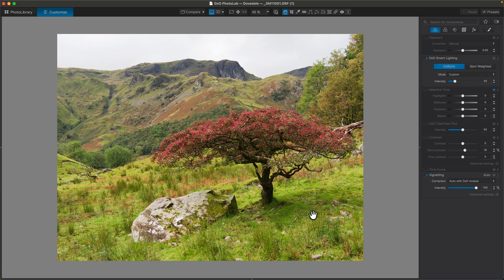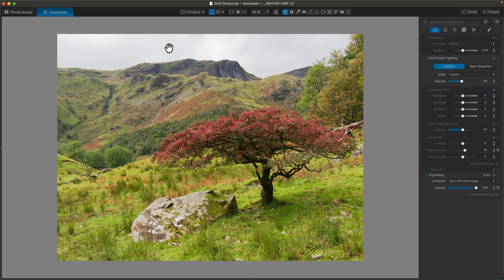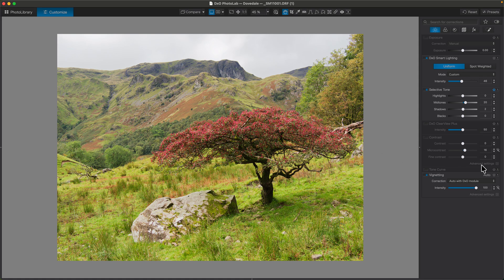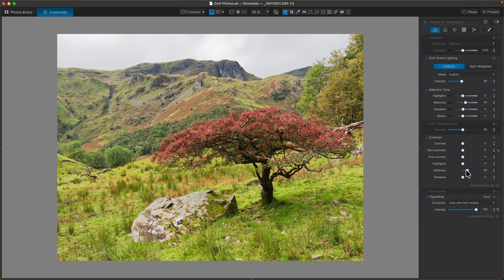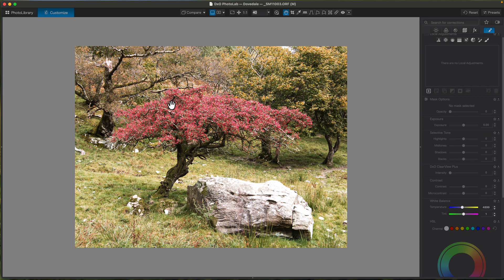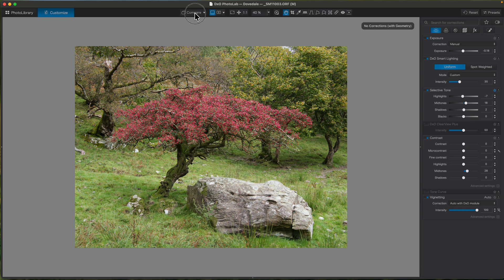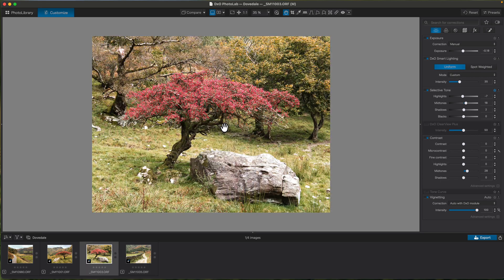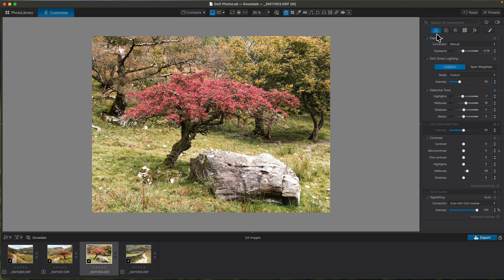DxO Photolab 9 - Lake District landscape edits using copy and paste correction settings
Photographer Steve Miller demonstrates how he uses DxO Photolab 9 to edit his Lake District landscape images and how he uses copy and paste correction settings to speed up his workflow.